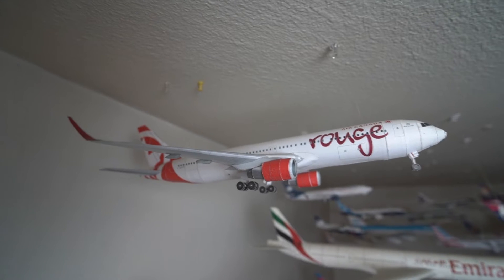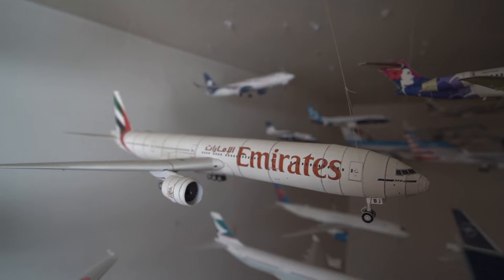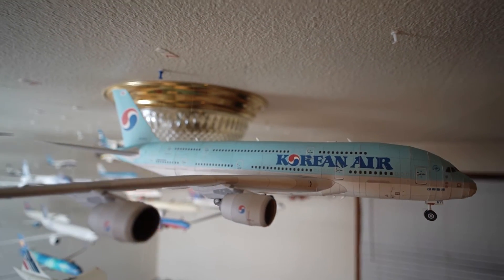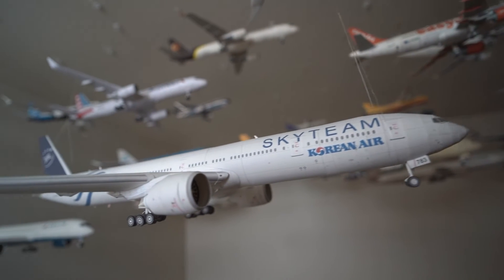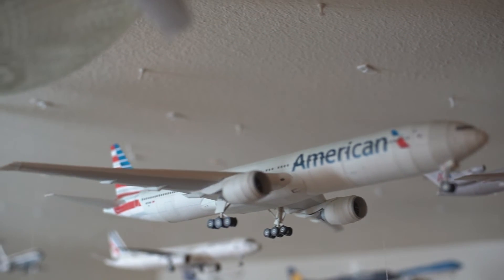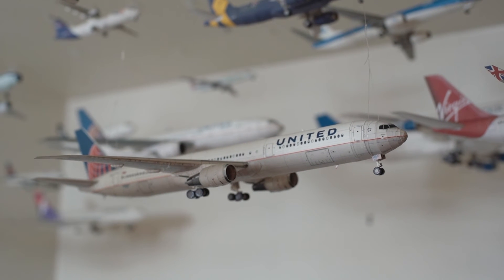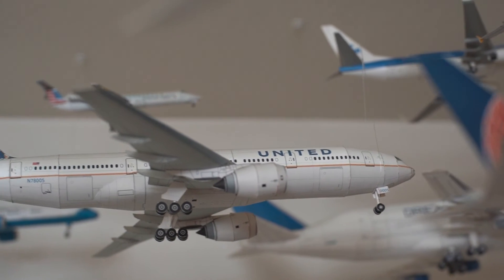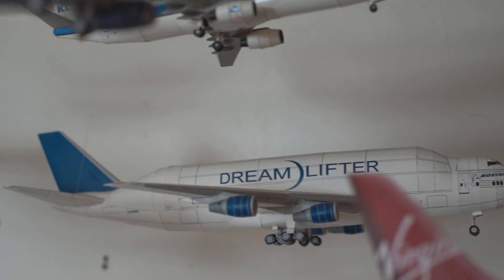1:144 Papercraft Airplane Model Collection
I've made a couple of papercraft videos on this channel so I wanted to share my collection that I've built up over the last 6/7 years! Hope you enjoy!